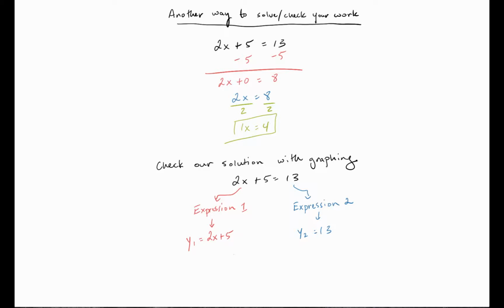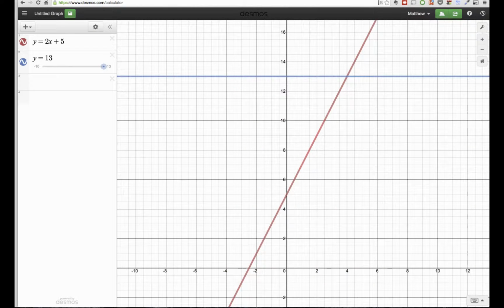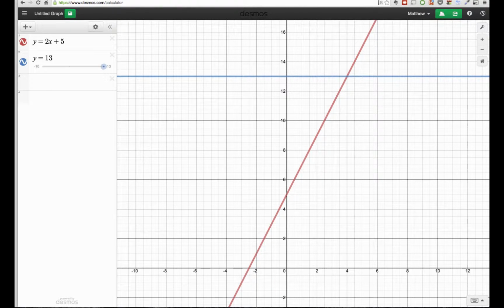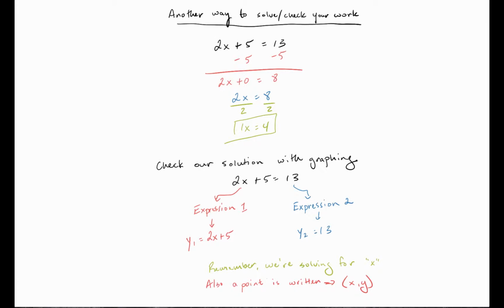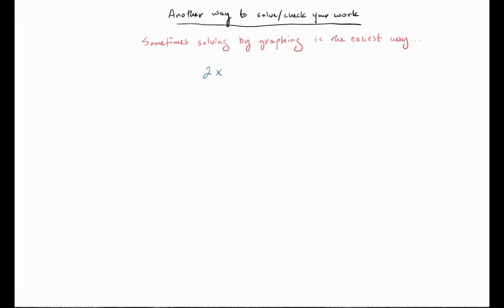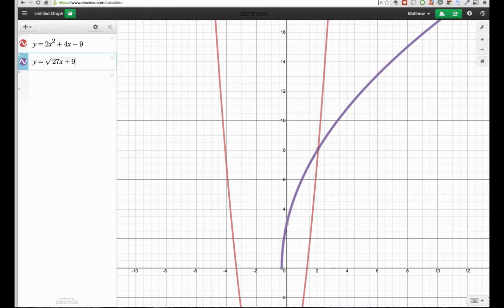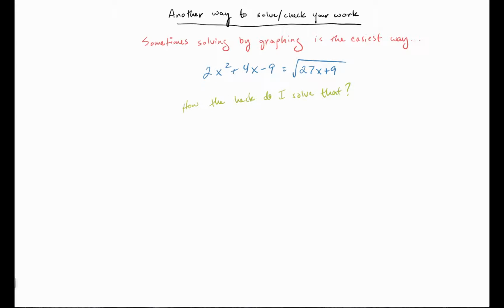Using Graphs in Solving Equations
With the rise of free, powerful graphing utilities, looking at the graph of an equation is often the easiest way to solve it.